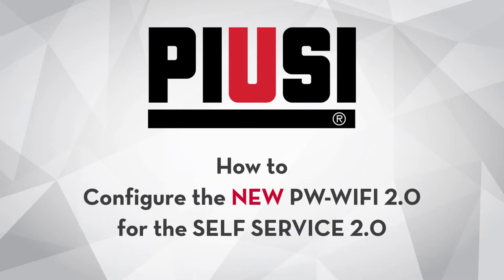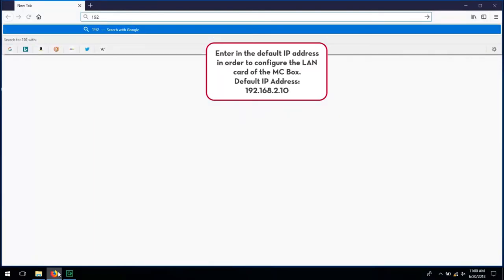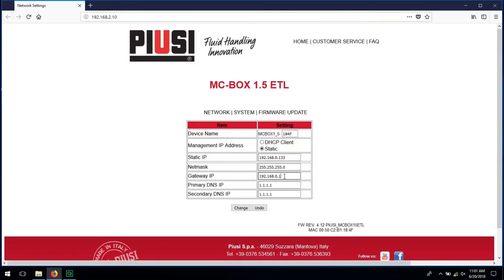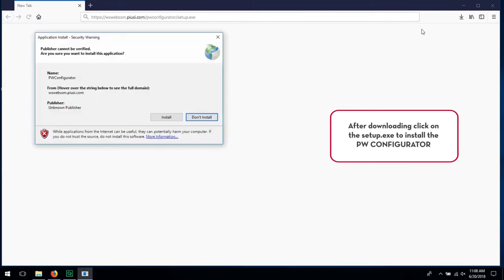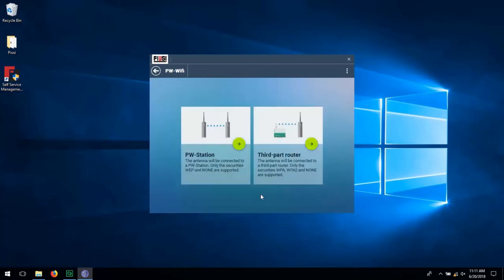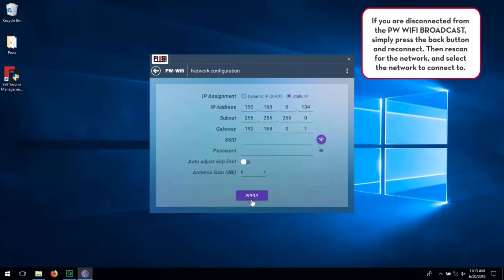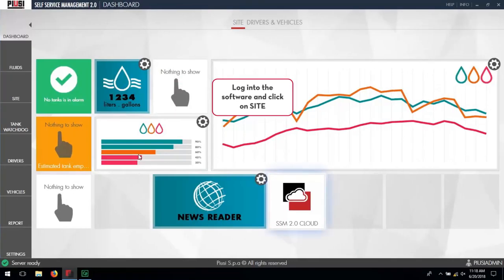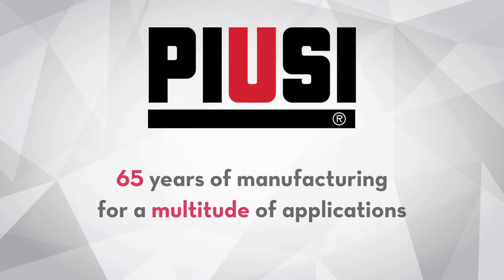PIUSI | SSM2.0: How To configure PW WIFI 2.0 (NEW version)